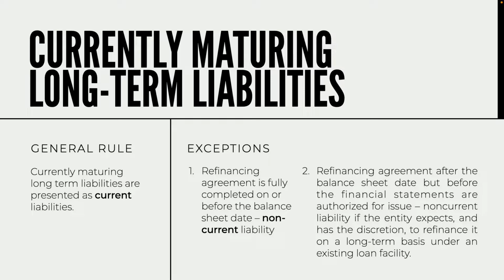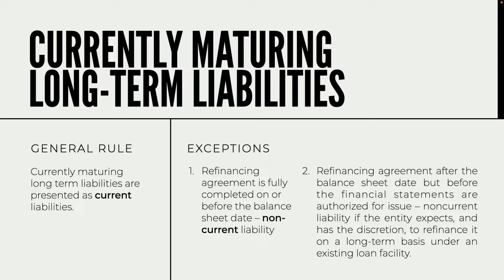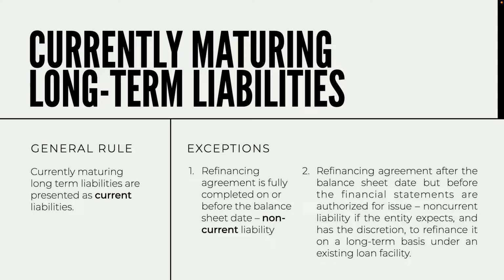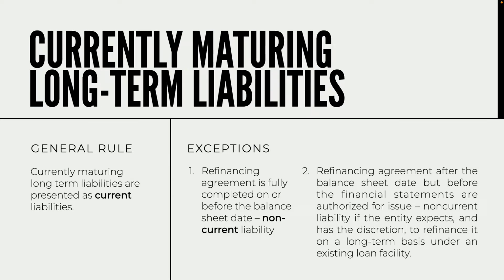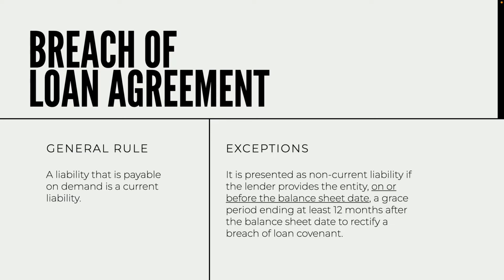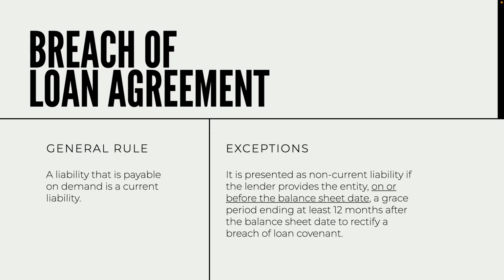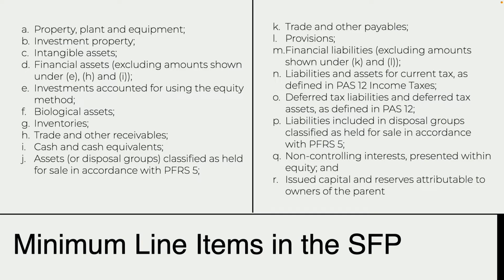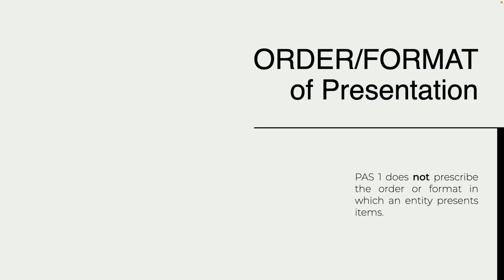PAS 1 Presentation of FS Part 4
This video lecture discusses the theoretical concepts of PAS 1 Presentation of Financial Statements